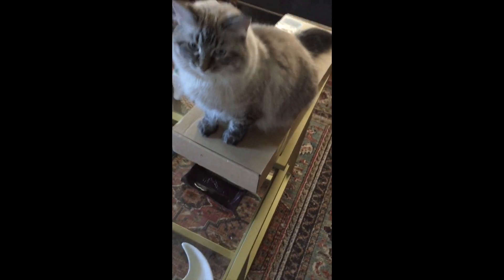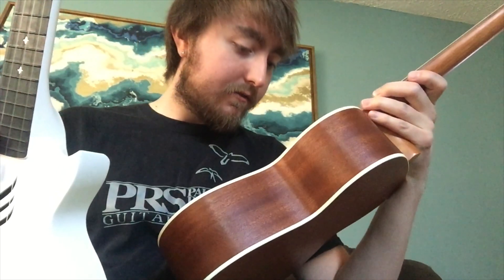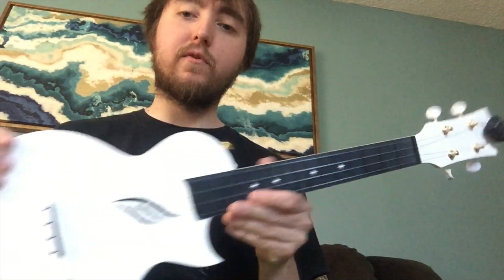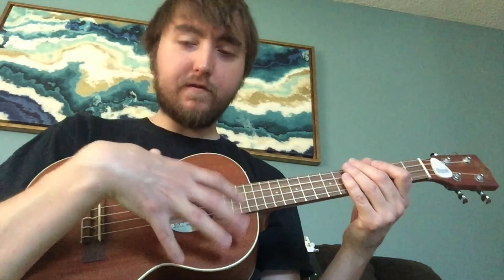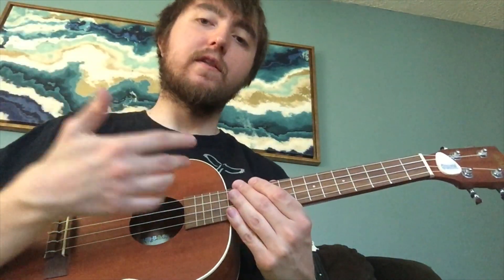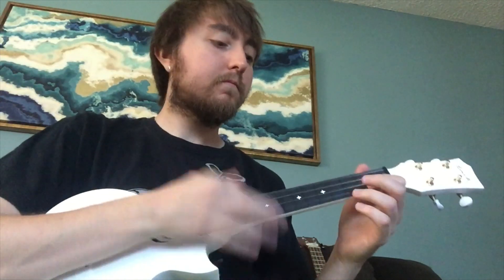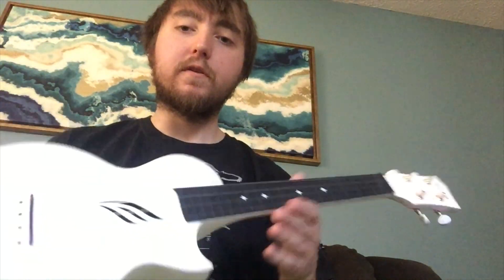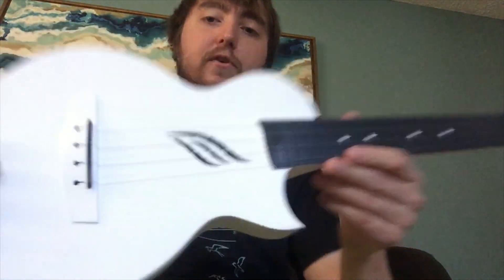Enya Nova U Review and Kala Comparison - Wood Ukulele VS. Carbon Plastic Ukulele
The Enya is becoming my favorite ukulele, but how does it compare to a traditional wooden ukulele? Here is a quick little comparison between the Enya Nova U and the Kala KA-T.